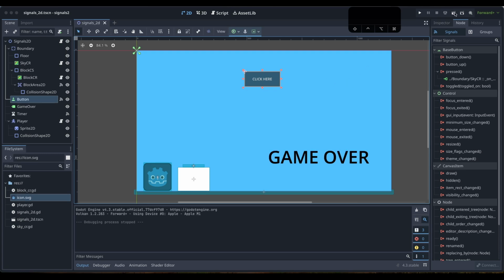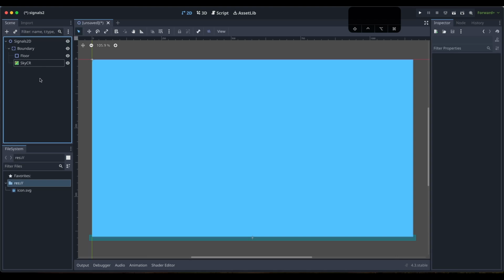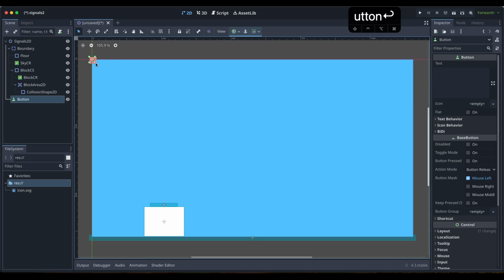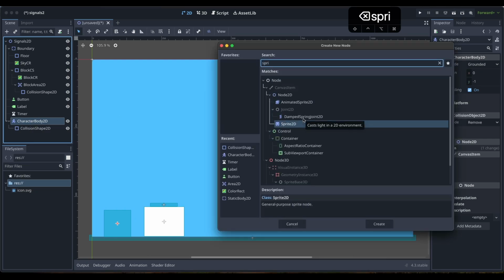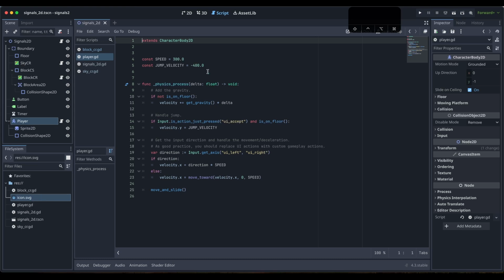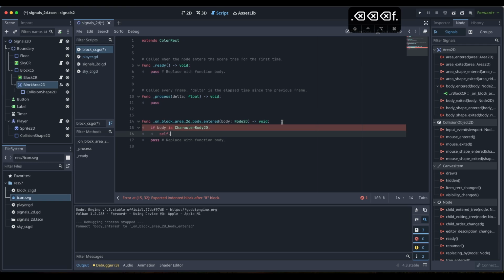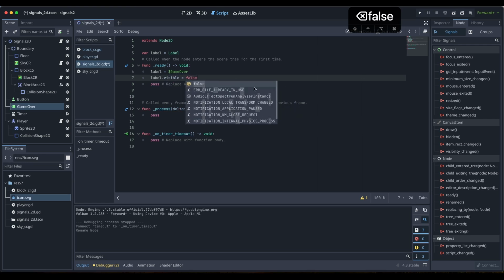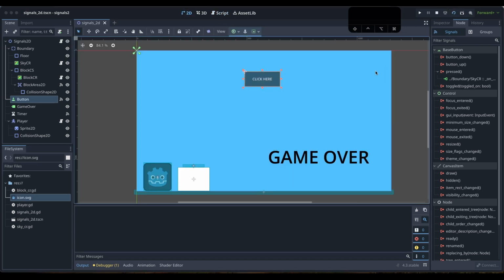Master Godot 4.3 With These 3 Essential Signals! | Easy Tutorial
Hey check out this quick tutorial on 3 Signals that will help you develop your games quickly!

CHAPTERS
00:00 - Introduction
02:03 - Scene Setup
02:37 - Background
04:07 - Block Design
06:35 - Button Design
07:30 - Label Design
08:50 - Timer Setup
09:33 - Player Design
11:08 - Scene RECAP
12:30 - Attach Scripts
15:14 - body_entered()
17:40 - timeout()
21:05 - pressed()

These three signals:  body_entered(), pressed(), timeout(), are all commonly used signals and having these at your fingertips will help you quickly speed up your development in Godot Engine 4.3.

As always thanks for allowing me to help you today!

- Mac